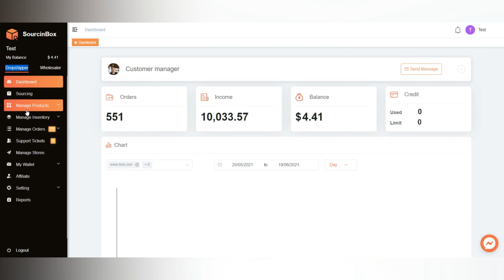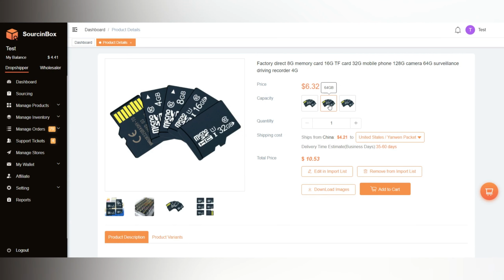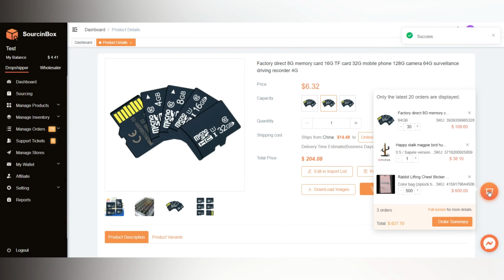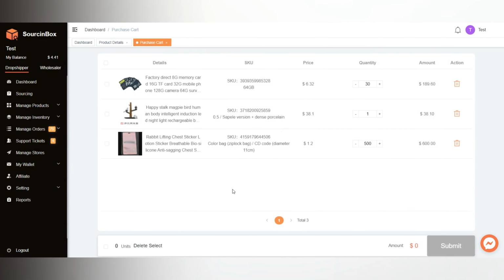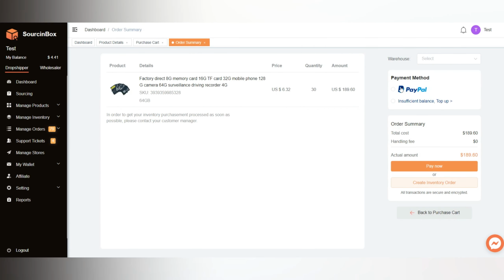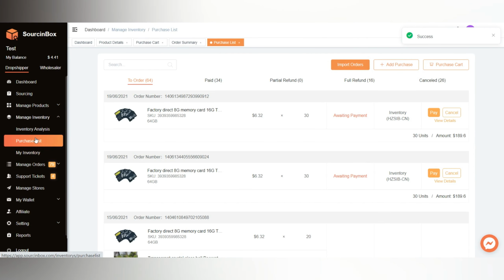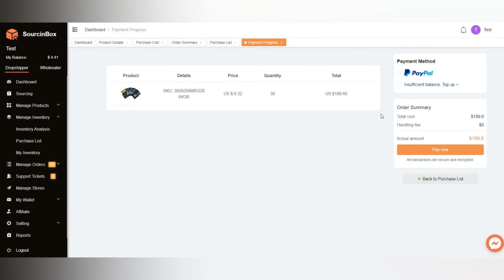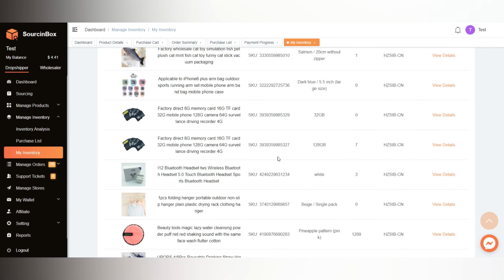How to Buy Inventory on SourcinBox APP - Shorten the Processing Time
Our warehousing service is for customers who have stable orders and want to keep inventory in our warehouse to shorten the processing time.

WeChat: yhbtx007